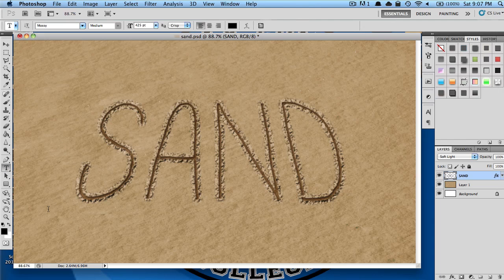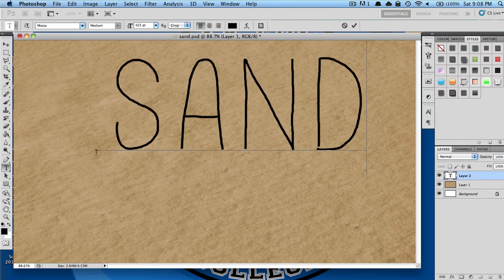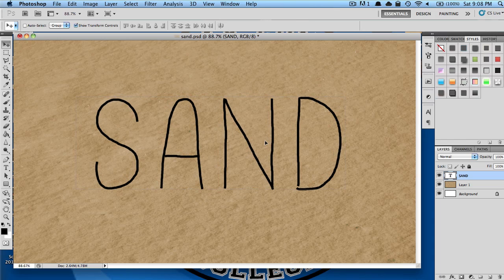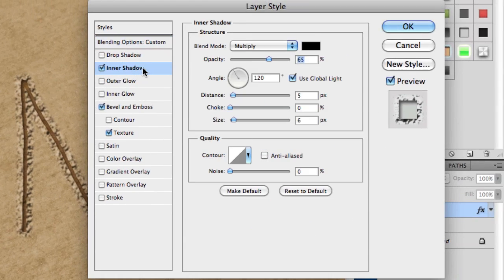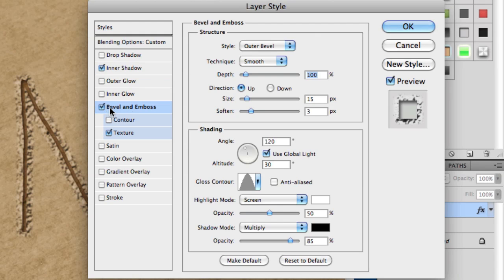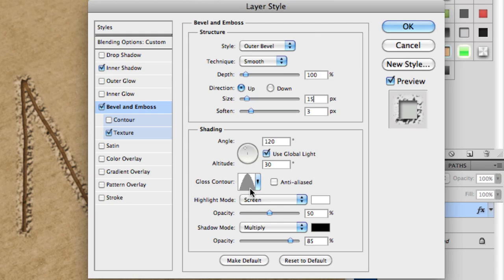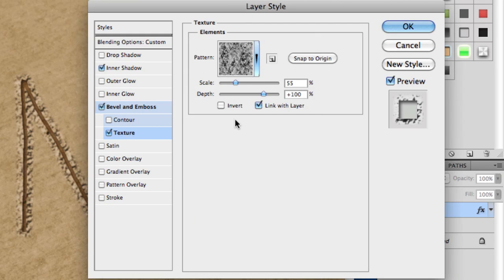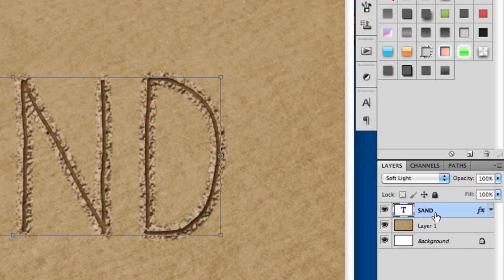How to make sand text effect in photoshop